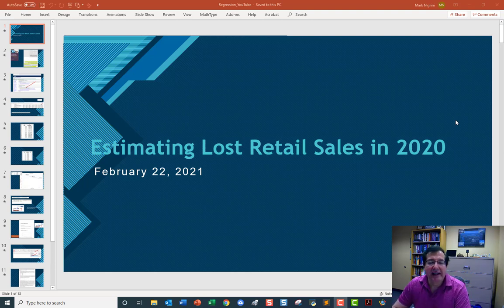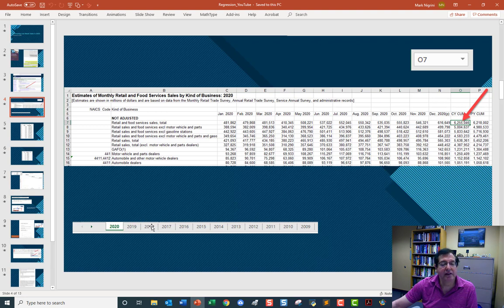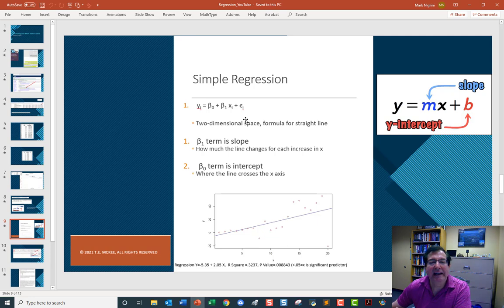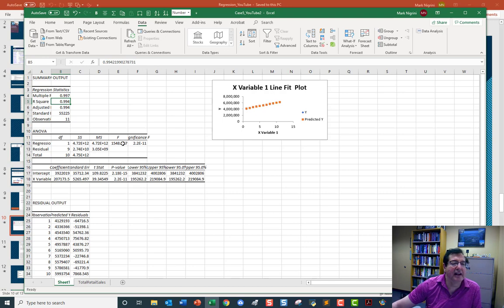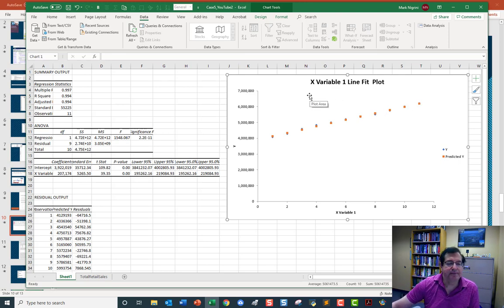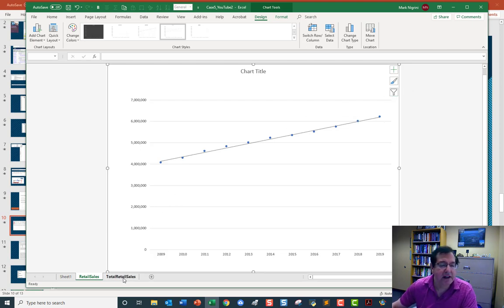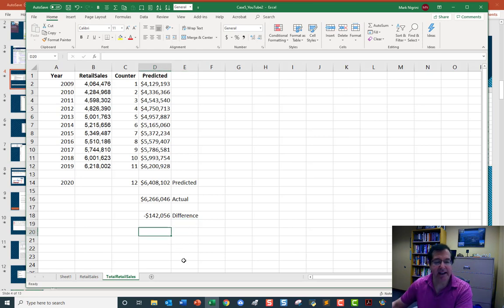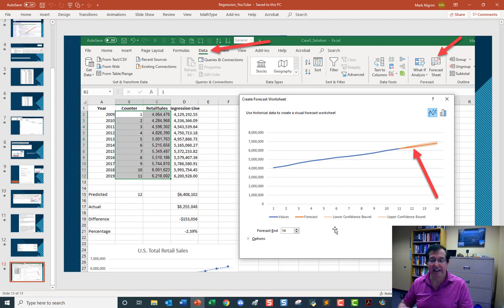Estimating the lost US retail sales in 2020 using Linear Regression in Excel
The video reviews time-series analysis and linear regression. Retail and Food Services Sales data for 2009 to 2019 is used to forecast the retail sales for 2020. The forecast is compared to the actual retail sales and the regression model run in Excel shows that the actual sales were $142,056 million (2.22 percent) below forecast.